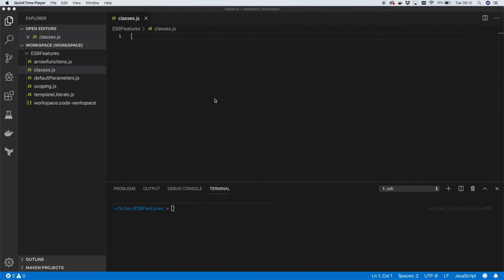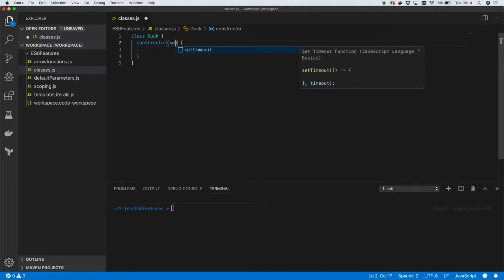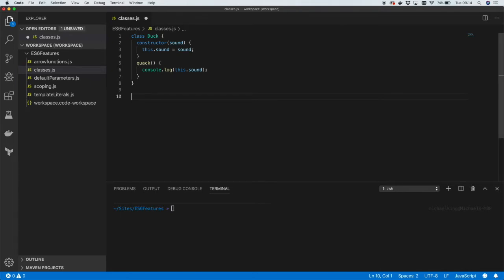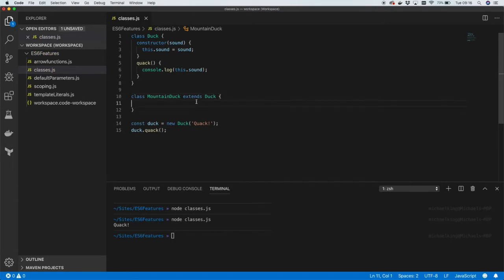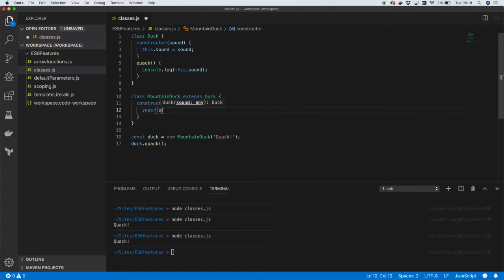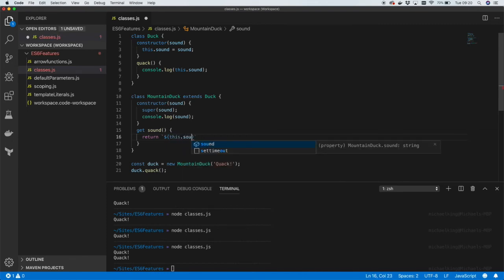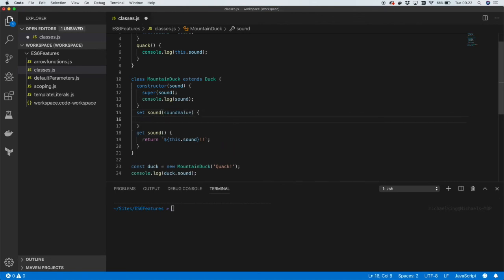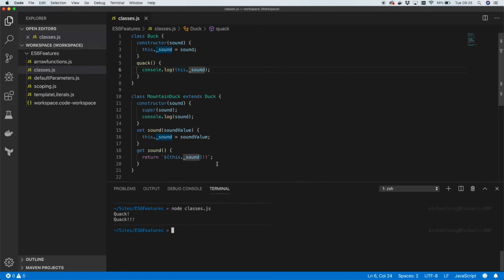Fundamentals of ES6 (Part 5) - Classes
In the fifth part of the course, Fundamentals of ES6, Michael King teaches us about defining and using classes in ES6. He runs through the new syntax and how to use inheritance and built in getters and setters.